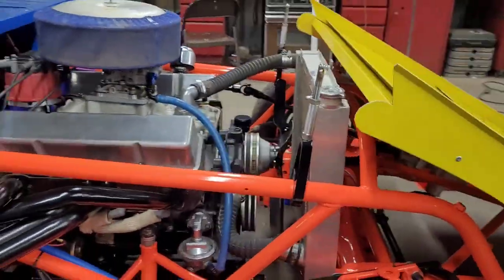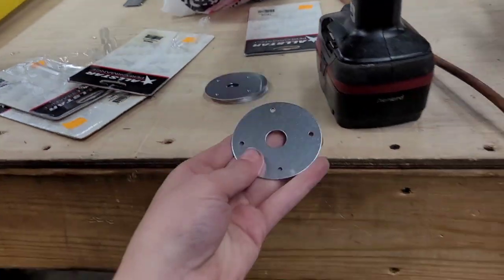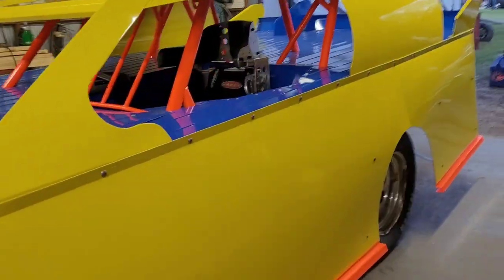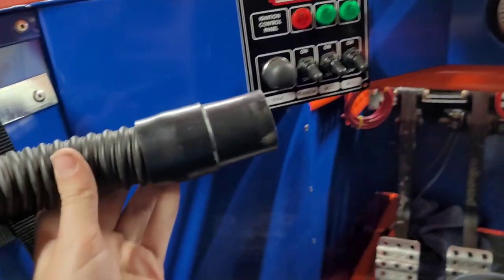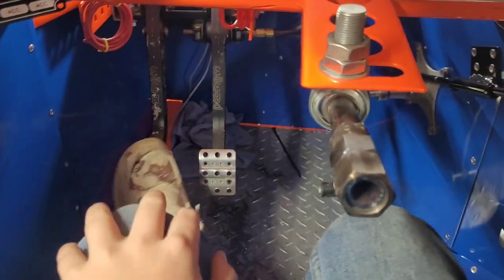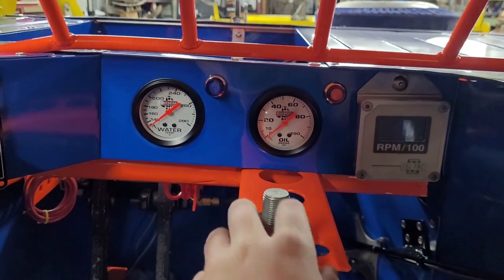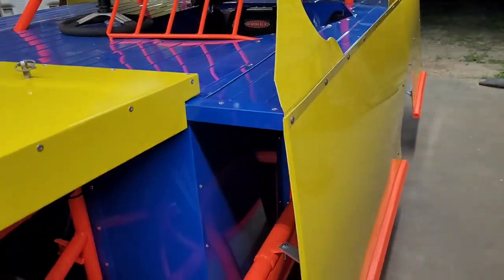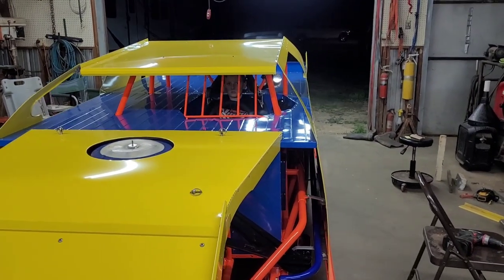Got my car moved out and daddy's going in